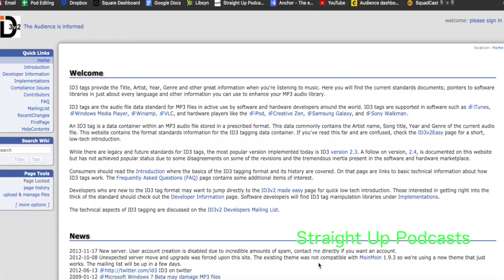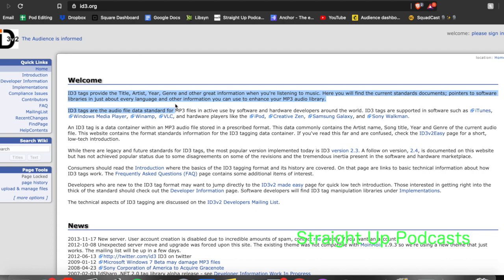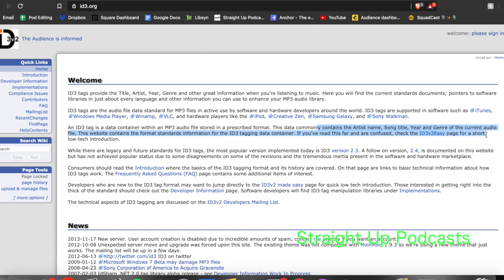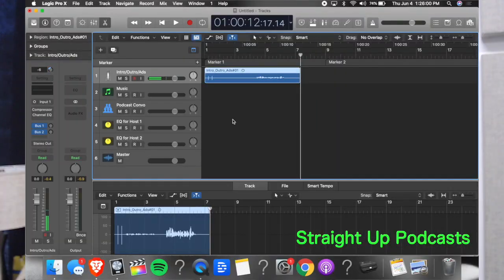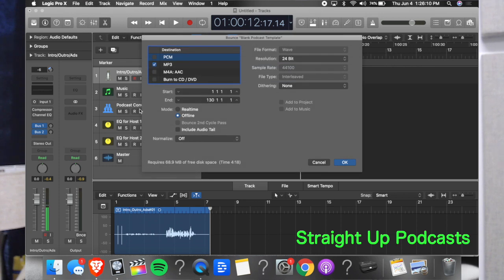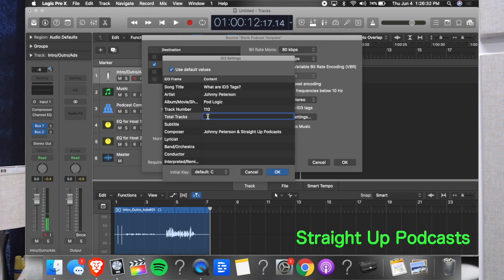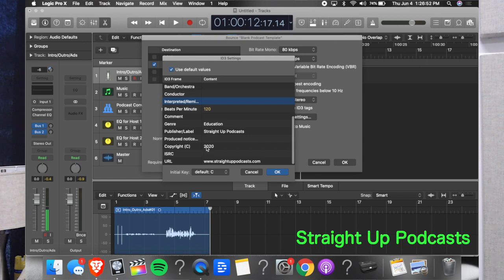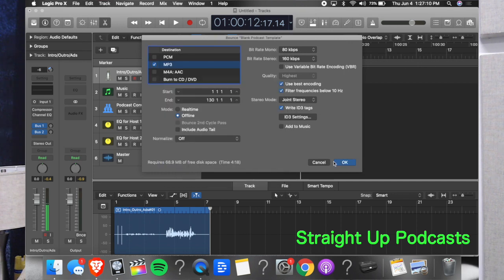Add ID3 Tags to your Podcast: How to & Explanation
What the heck are ID3 tags? Let's ask google

How do I add ID3 Tags? I'll show ya.